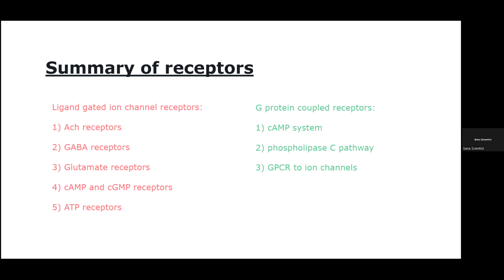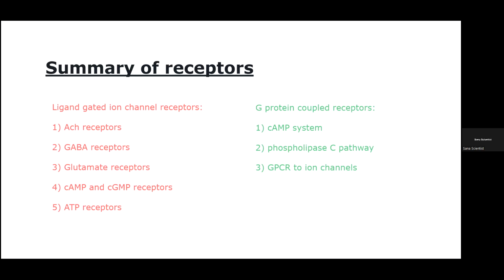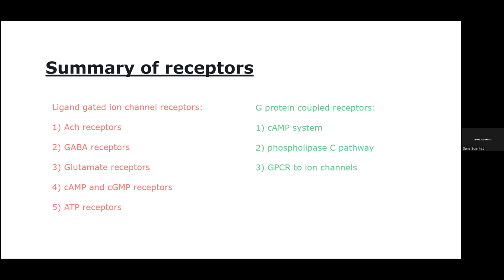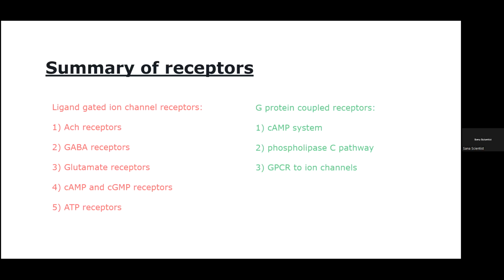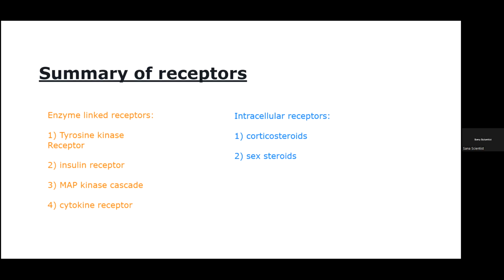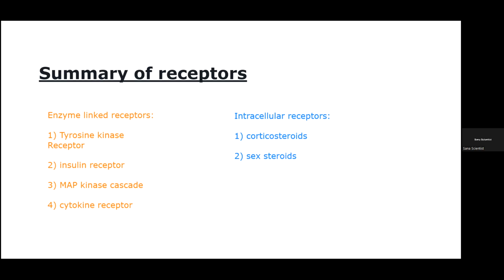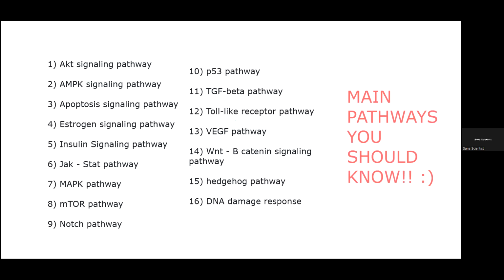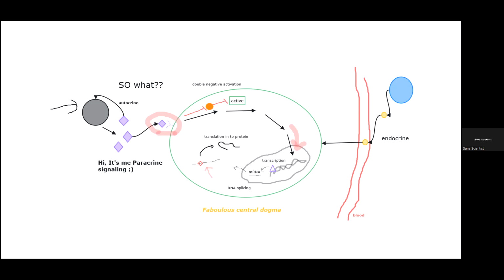Introduction to receptors and signaling - lesson 1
Hi I'm Sana and I'm a master student in molecular and medical biotechnology. My dream is to become a researcher and to teach university level biology. Suitable for Bachelor, master students and anyone who is interested in cancer biology. To understand this summary video, it is recommended to have basic knowledge of cell and molecular biology.

This video will give you an insight about different features of receptors and their function, general overview of how cell signaling occurs up on ligand and receptor binding and why they are important in cancer biology.